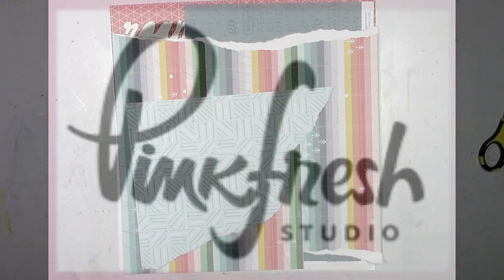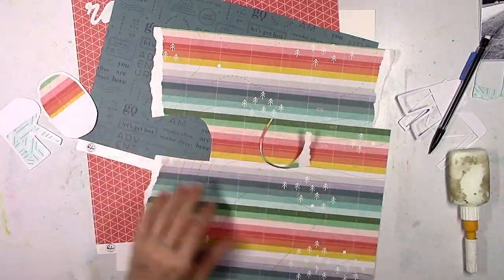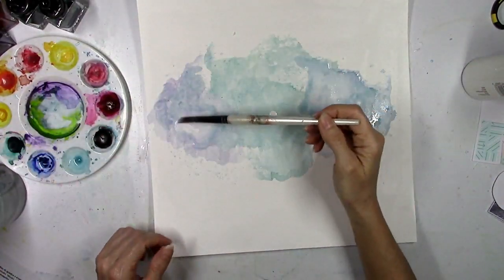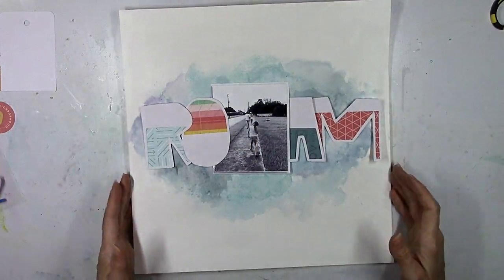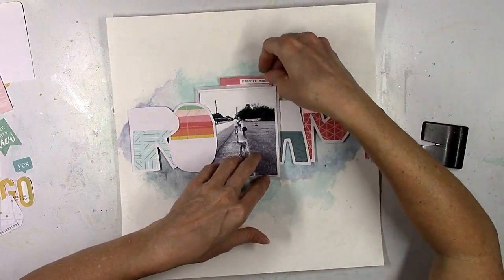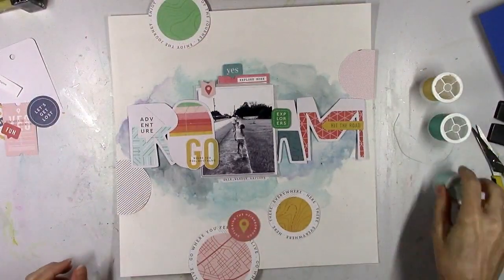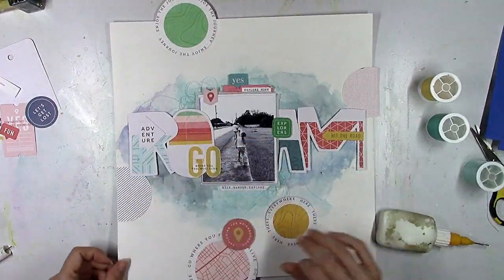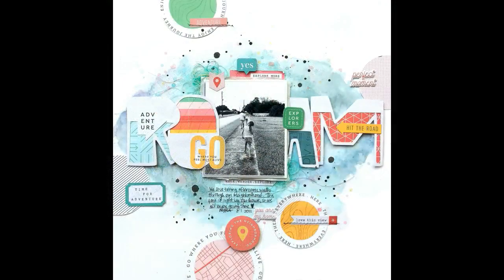Scrapbooking Process #539 Pinkfresh Studio / Roam